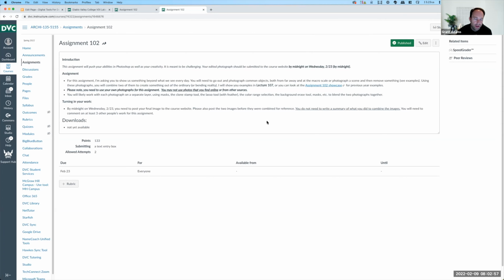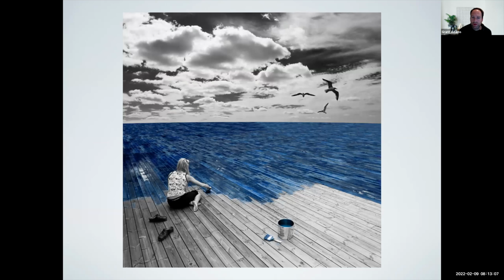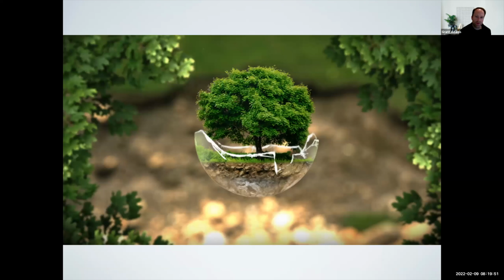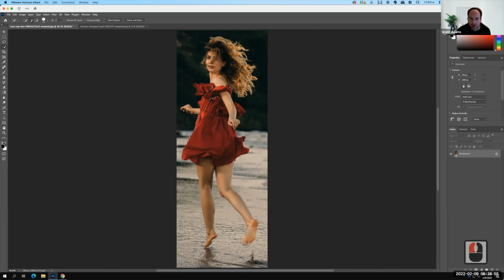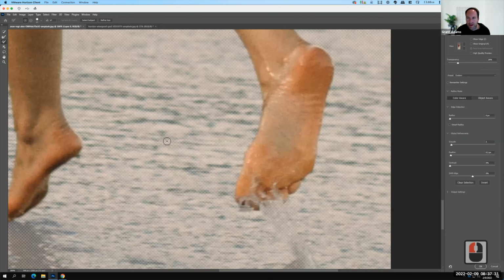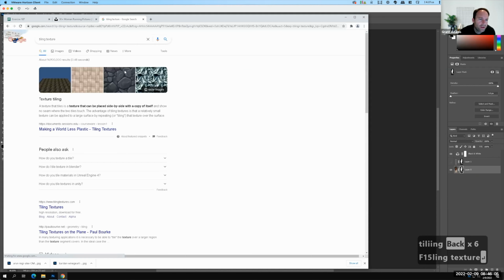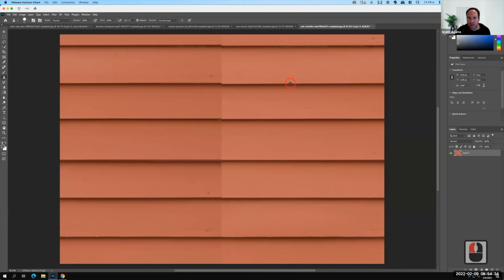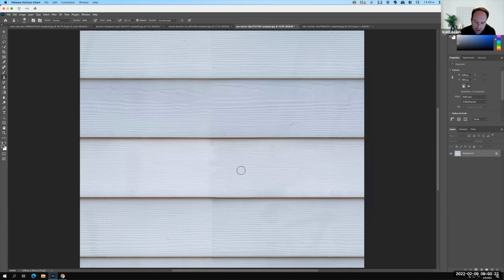Lecture 107 - Advanced Photoshop - Masking (Spring 2022)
An overview of Assignment 102 with demonstration of Exercise 107.  Includes how to use the quick selection tool to select a figure and then use the select and mask tool to select individual wisps of hair.  Once selection is made, video covers creating a layer mask, converting the image to black and white and making a silhouette.  This lecture also covers how to create a tiling texture using the offset filter and the clone stamp tool.